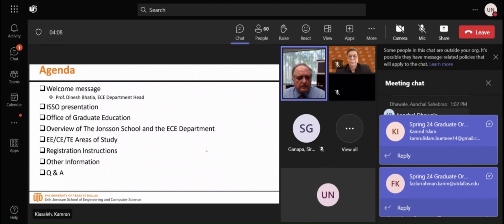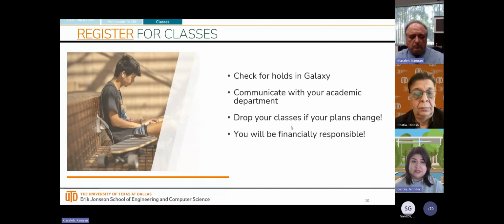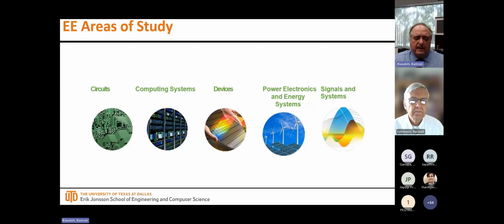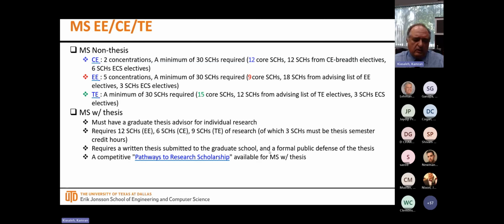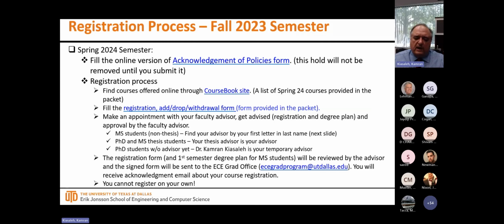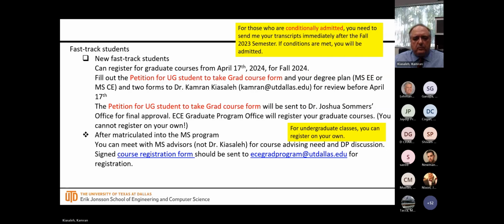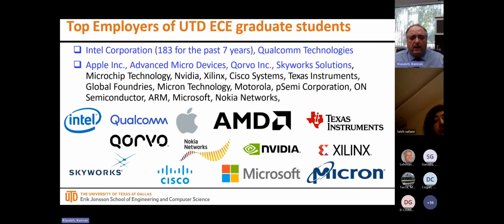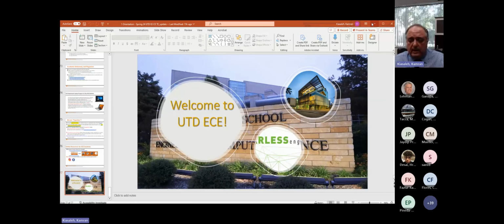Spring-2024 Orientation (Masters, P.H.D's and fast track students)